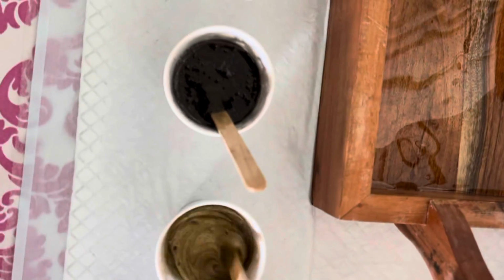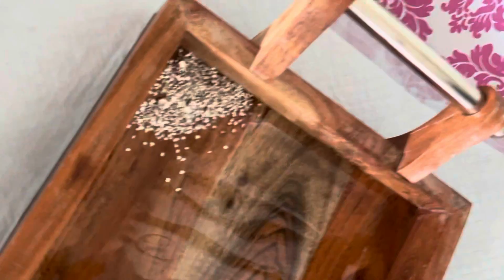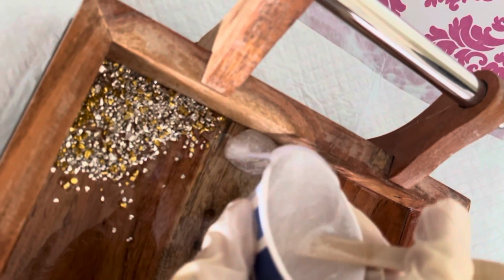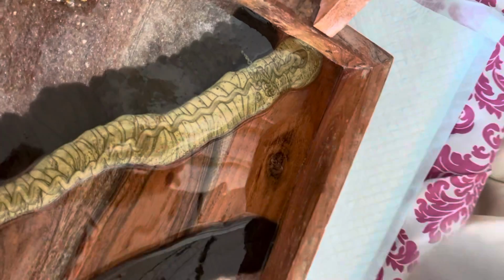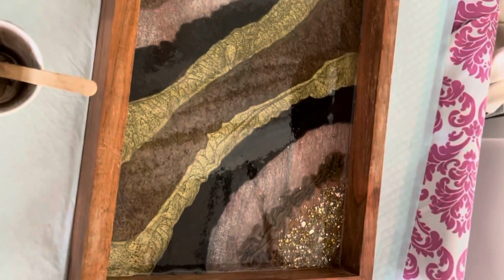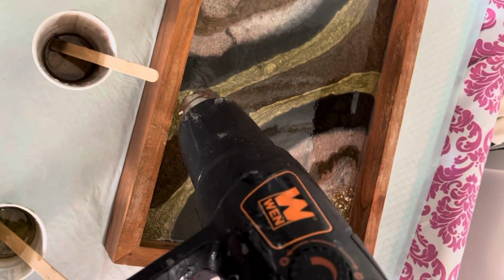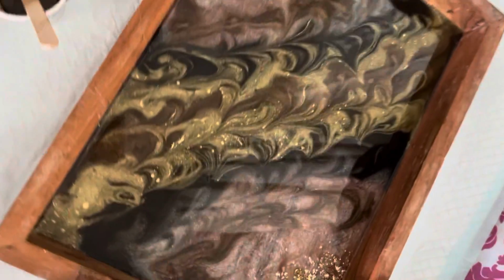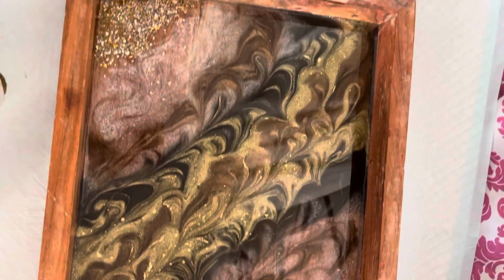Resin wood tray part 2